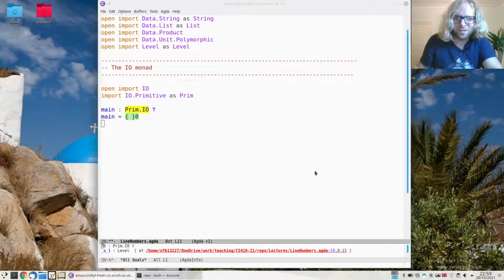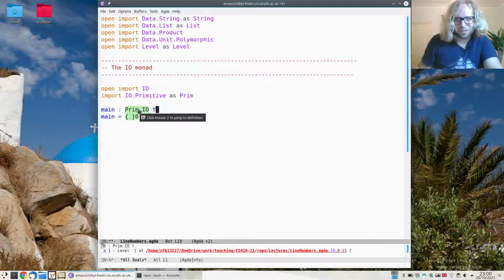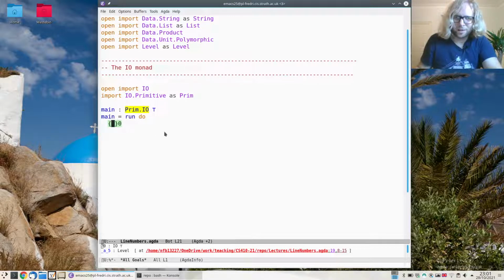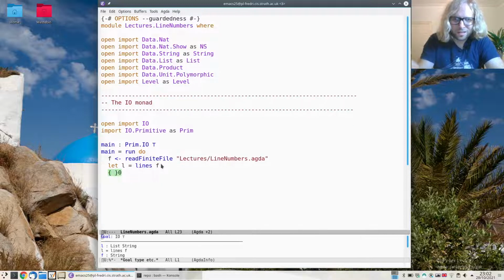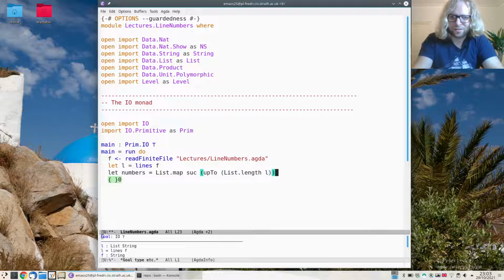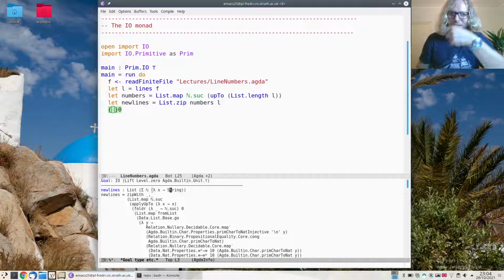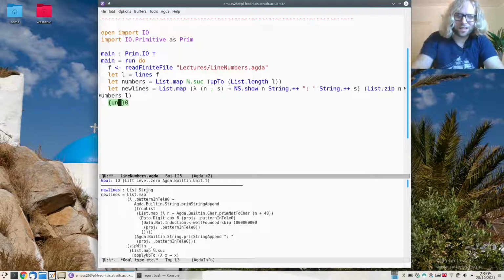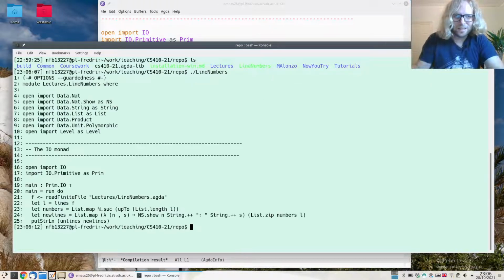The IO monad, and running programs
In which we use the IO monad to actually communicate with the outside world